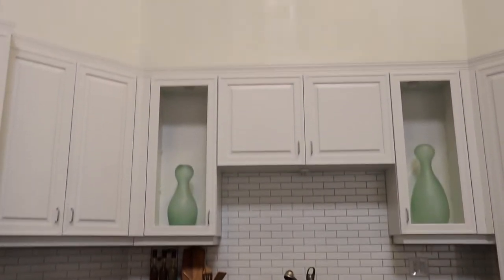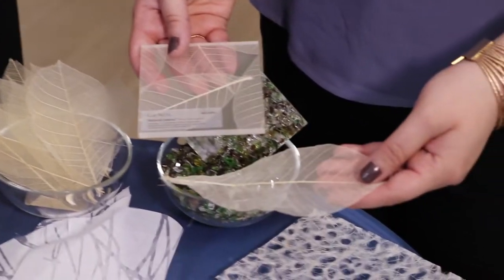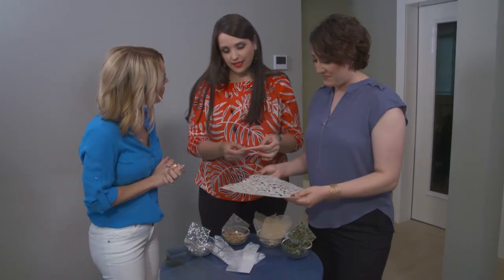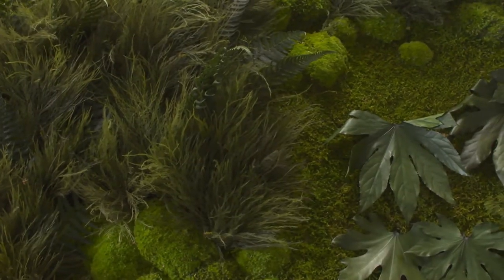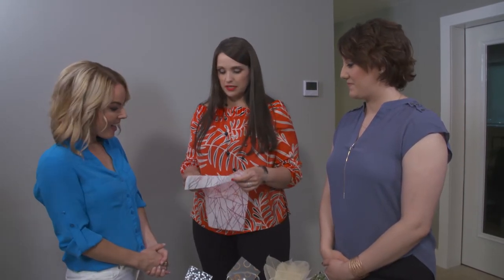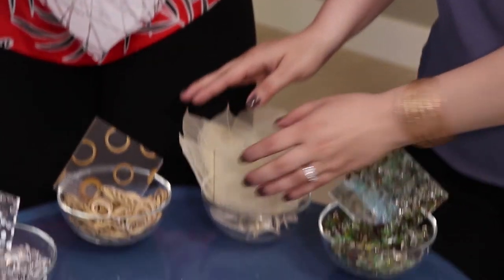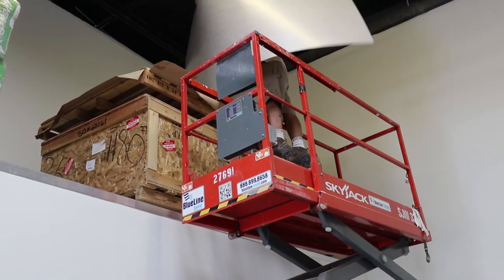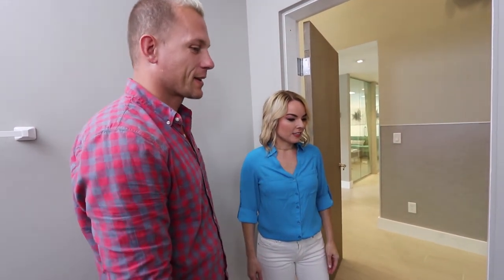Studio Gets Hand-Crafted Light Ceiling Panels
The ladies from Lumicor stop by to talk about the gorgeous light ceiling panels in the BrandStar studio's lobby, the wall protection throughout the halls, and even the cafe tables used in the prep kitchen. Lumicor's roots are in aviation, so naturally they ensure the textiles used in their products involve plenty of thought, testing, and sustainability. Each design is hand laid — so no two pieces of Lumicor lighting are the same.

103655